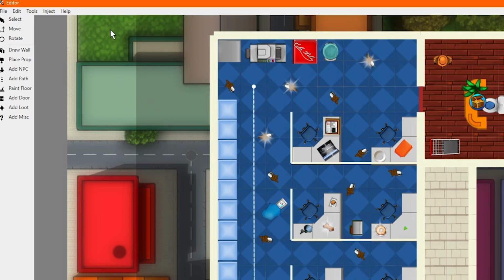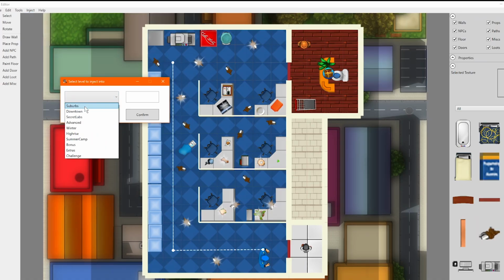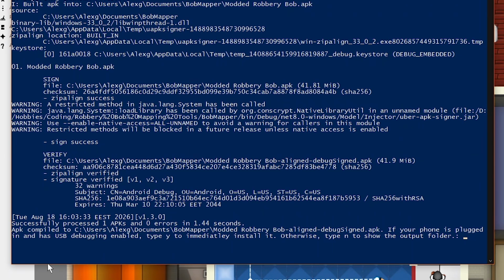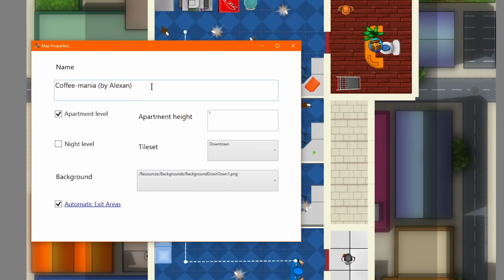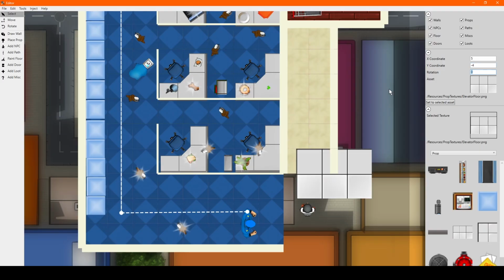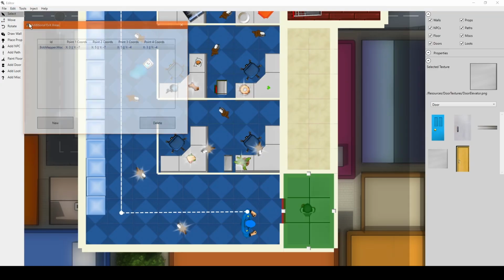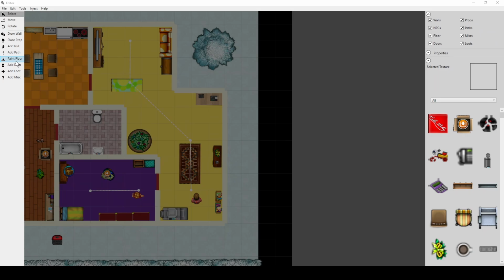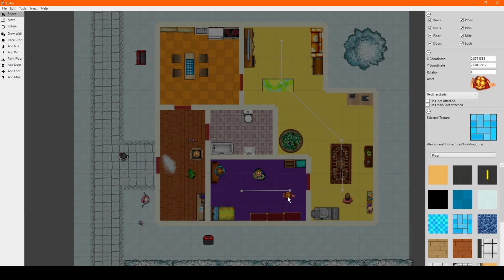BobMapper Beta 2 Update Log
Link in the comments for the newest version

Chapters:
0:00 - Intro
0:19 - Injector
5:19 - Tips for sharing maps
5:45 - Map Properties
6:02 - Apartment levels
10:46 - Resize
11:37 - New File Format
12:42 - Other improvements